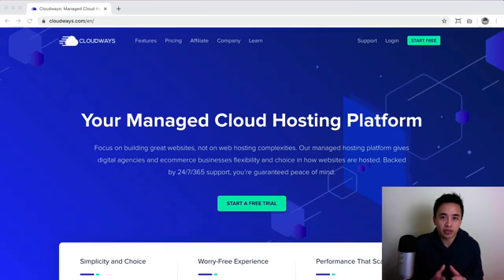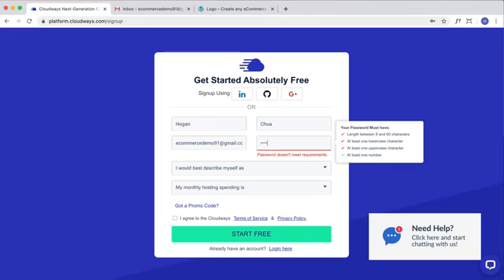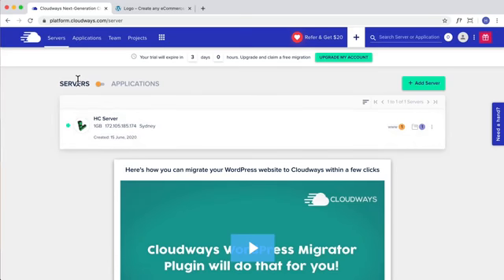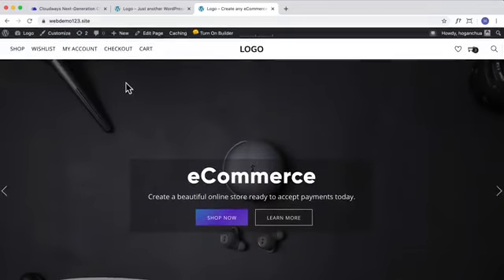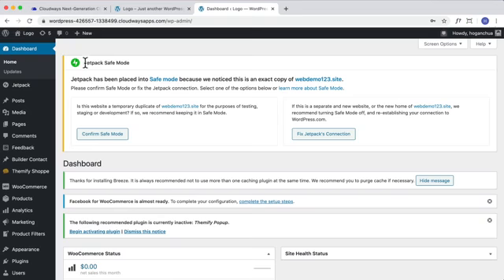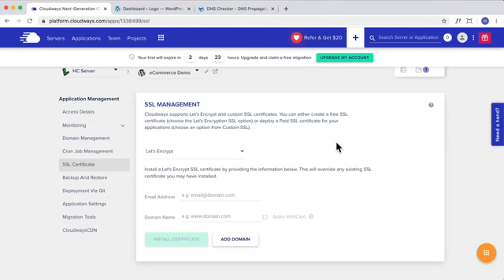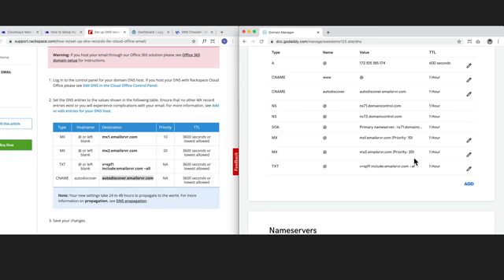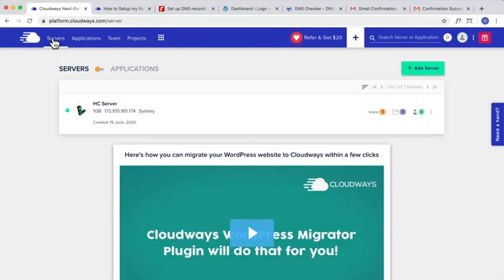Cloudways Full Review -The Best Cloud Web Hosting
I highly recommend as a Managed Cloud Hosting Platform, Created for Exceptional Experiences.
Cloudways makes you focus on your business and avoid all the web hosting hassles. Cloudways managed hosting guarantees unmatched performance, reliability and choice with 24/7 support that acts as your extended team, making Cloudways an ultimate choice for growing agencies and ecommerce businesses.